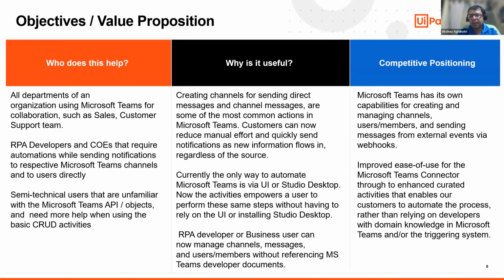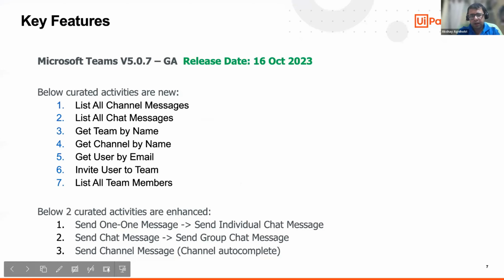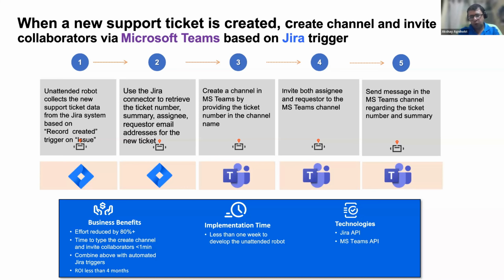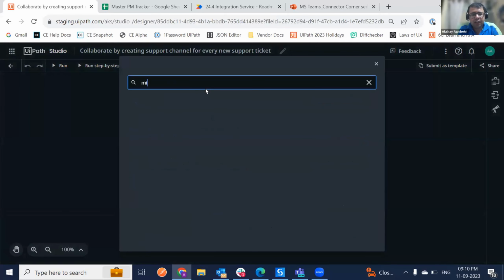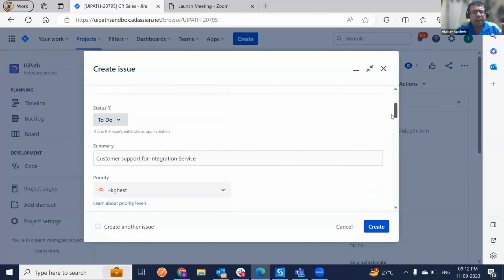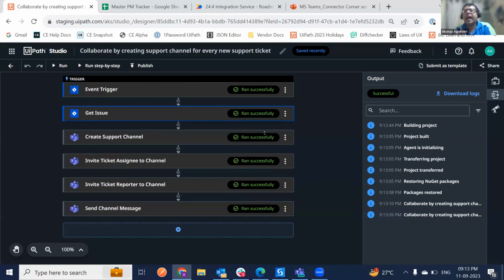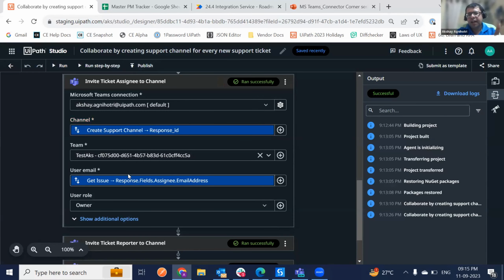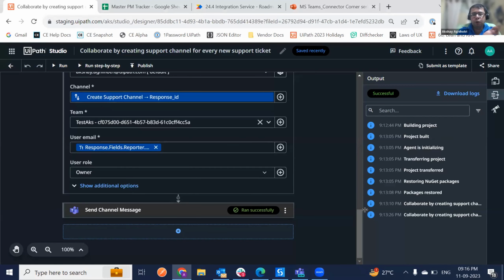UiPath Connector Corner: How Microsoft Teams Powers Automation Collaboration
Welcome to UiPath Connector Corner. This episode highlights how our prebuilt Microsoft Teams Connector can channel essential customer service communication across support workflows.

You’ll see:

Automating creation of support channel for timely customer notifications

Inviting both account owner and customer as guests to the channel

Sending the case number/URL as a channel message for initiating the support discussion

Notify the customer via SMS/WhatsApp about the support case and support channel

Presenters:

@Akshay Agnihotri, Product Manager, Integration Service
Charlie Greenberg, Product Marketing Manager, Integration Service

This session streamed live on September 11 , 2023, 11:30 AM CET.